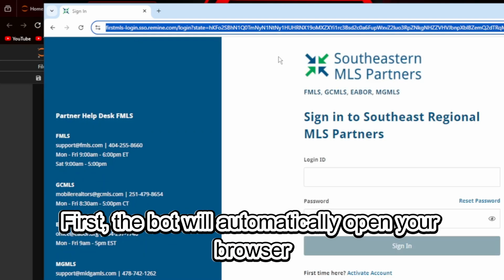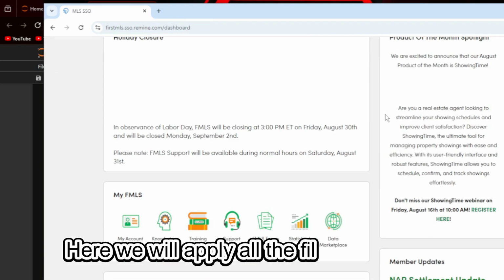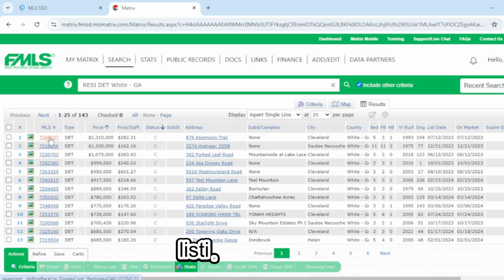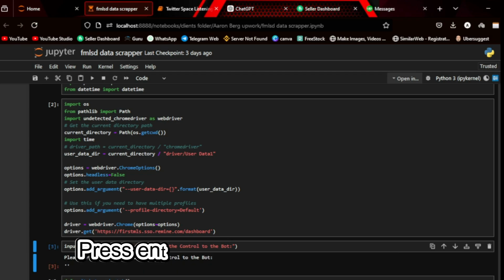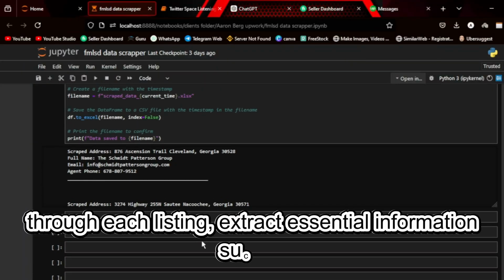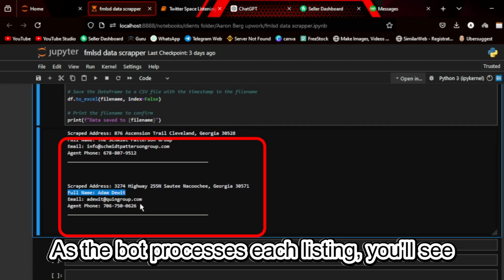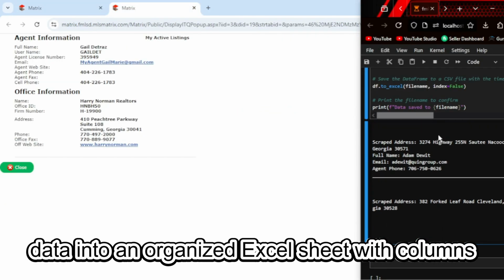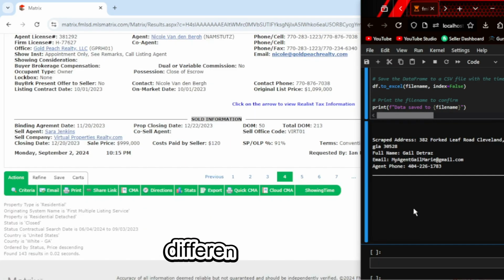Real Estate Data Scraping Bot Demo - Automate your Repetitive Tasks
Tired of spending hours manually copying real estate listing data?
This smart automation bot will change the game for you.

🚀 Watch the full demo to see how it works — from login to real-time scraping and Excel export!
Whether you're a real estate agent, investor, or data analyst, this tool helps you automate repetitive tasks, save time, and scale efficiently.

✅ Secure login
✅ Scrapes addresses, names, emails, phone numbers
✅ Real-time data display
✅ Organized Excel output
✅ Filter customization for fresh data every time

🔒 Built for efficiency, scalability, and security.

🔧 Need a Custom Web App or Python-Based Solution?
I specialize in web development, automation, and Python-based applications including Django, API integrations, custom scripts, and full-stack tools.

If you need something built — whether it's a smart web app, automation bot, or a data dashboard — get in touch!
I'm available for freelance projects, collaborations, and consultations.

🛠️ Services I Offer:

    Custom Web App Development (Frontend + Backend)

    Django Projects

    API Integrations

    Web Scraping & Bots

    Task Automation

    Dashboard & Data Visualization Tools

    Real Estate & Business Process Automation

👍 Like the video if you found it helpful, and comment if you have questions or suggestions!